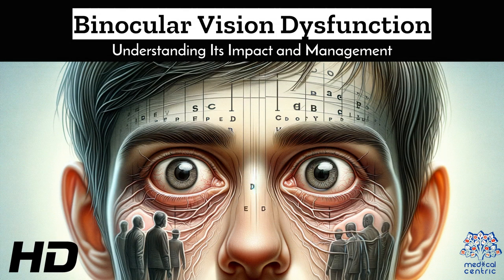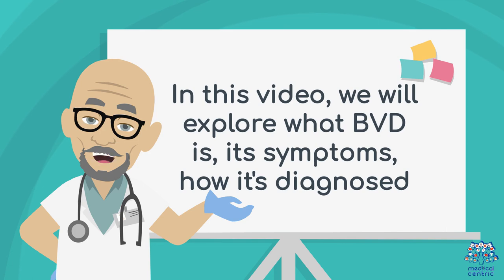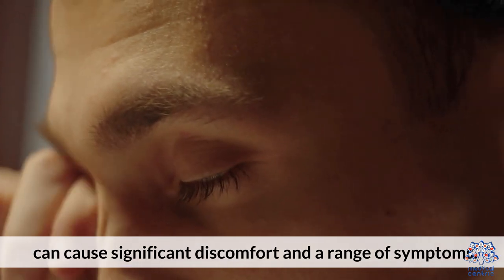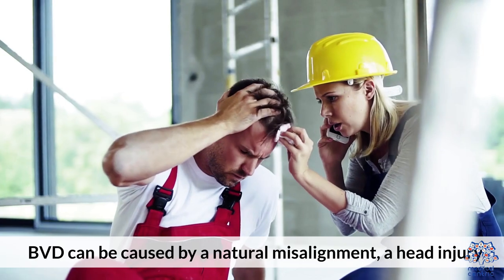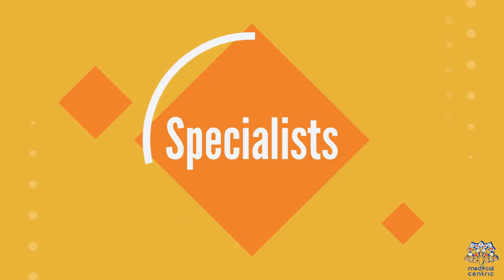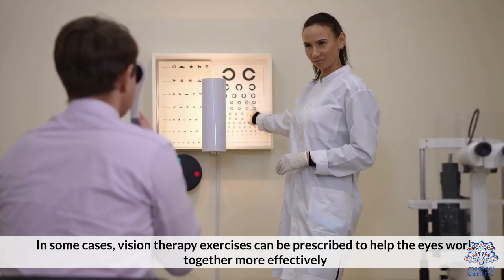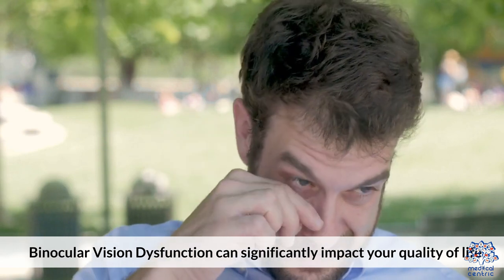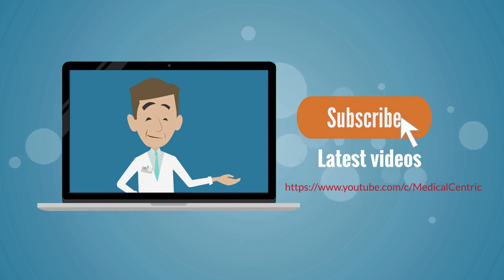Binocular Vision Dysfunction: From Diagnosis to Management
In the complex world of eye health, Binocular Vision Dysfunction (BVD) remains a relatively misunderstood and often overlooked condition. Yet, its impact on the lives of those affected can be profound, influencing everything from basic daily tasks to overall quality of life. This blog aims to shed light on BVD, demystifying its causes, symptoms, and most importantly, the pathways to effective management and treatment.
Understanding Binocular Vision Dysfunction

Binocular Vision Dysfunction is a condition where the eyes fail to align properly, leading to a discrepancy in the way each eye views and processes images. This misalignment can be minute, often going undetected in standard eye exams, yet it can cause significant visual disturbances and discomfort.
The Impact of BVD

Individuals with BVD can experience a wide range of symptoms, including but not limited to:

    Double Vision: Seeing two images of a single object, making focus difficult.
    Blurred Vision: Persistent blurriness that doesn’t resolve with standard glasses or contact lenses.
    Eye Strain and Fatigue: Eyes feeling tired and overworked, especially after reading or computer use.
    Headaches and Migraines: Frequent headaches or migraines stemming from the strain of trying to correct the misalignment.
    Balance Problems and Dizziness: A sense of unsteadiness or vertigo that can affect mobility and coordination.
    Anxiety in Crowded Spaces: Feeling overwhelmed in busy environments due to difficulty processing visual information.

Diagnosing BVD

Diagnosing BVD requires a thorough examination by a specialist trained to recognize the subtle signs of the condition. This often involves a series of tests designed to assess how well the eyes work together and to determine the extent of any misalignment.
Managing and Treating BVD

The good news is that BVD is manageable, and many patients see significant improvements with the right approach. Treatment options include:

    Prism Lenses: Specialized eyeglasses with prism lenses can help correct the misalignment, reducing or eliminating symptoms for many individuals.
    Vision Therapy: Customized exercises aimed at improving coordination between the eyes, enhancing the brain's ability to process visual information.
    Lifestyle Adjustments: Simple changes, such as altering workplace ergonomics or taking frequent breaks during tasks that strain the eyes, can also provide relief.

A Path Forward

Living with BVD can be challenging, but understanding the condition is the first step toward finding relief. With proper diagnosis and tailored treatment, many individuals with BVD can improve their vision, reduce their symptoms, and enhance their overall quality of life.

It's essential for anyone experiencing symptoms of BVD to seek out a specialist who can offer a comprehensive evaluation. The journey to better vision may require patience and persistence, but the outcome—a clearer, more comfortable view of the world—is well worth the effort.

In conclusion, Binocular Vision Dysfunction is more than just an eye condition; it's a daily challenge for those affected. However, with increasing awareness and advancements in eye care, there is hope and help available. If you or someone you know is struggling with symptoms that sound like BVD, encourage them to take that first step towards diagnosis and treatment. The world through their eyes doesn't have to be a blurry, disorienting place. With the right support, they can see clearly once again.